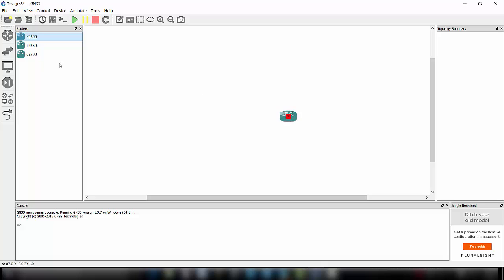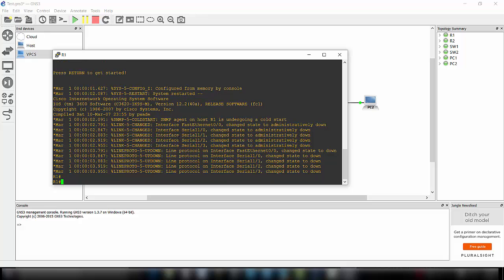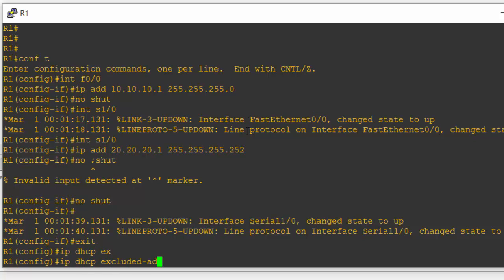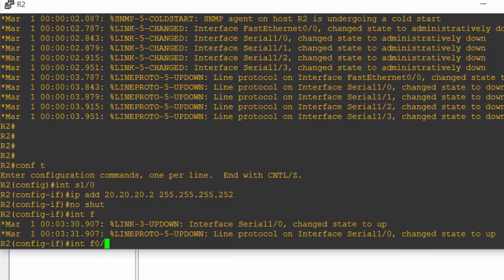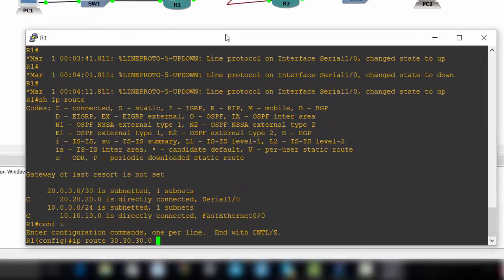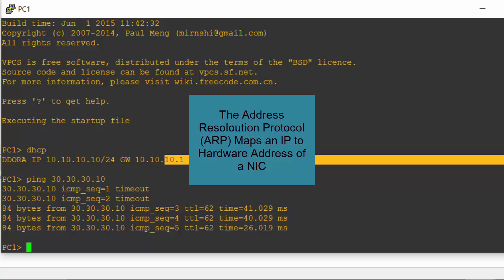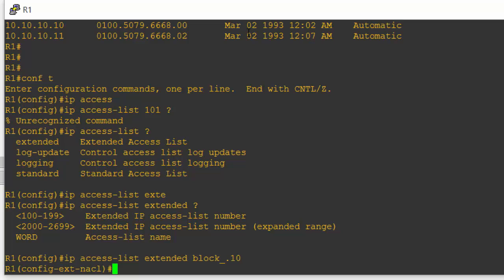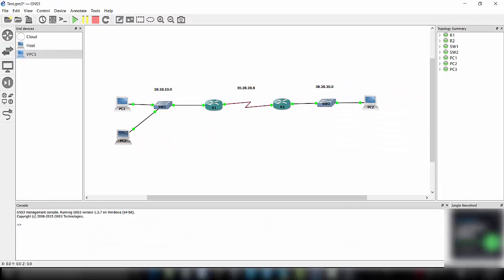Route and Switch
GNS3, Cisco static routing, DHCP, Access List, Networking IT (This is my first video :o)